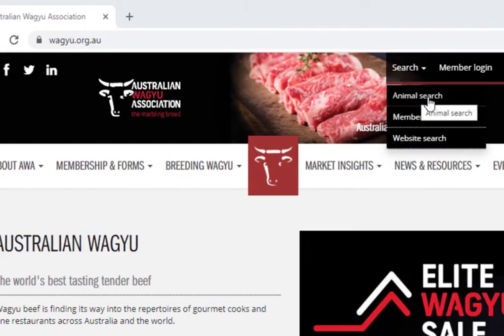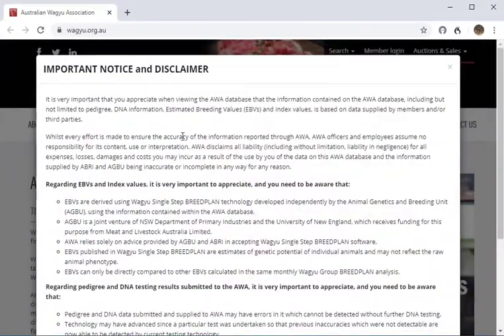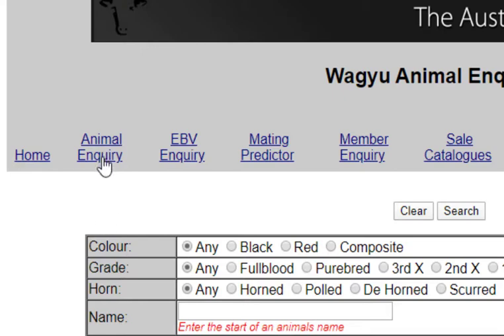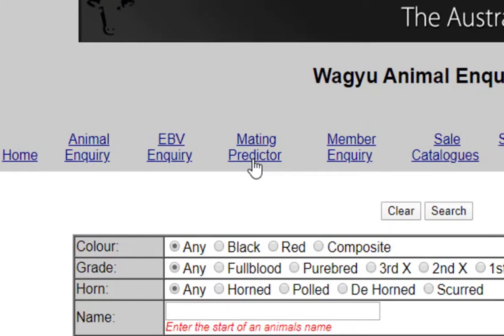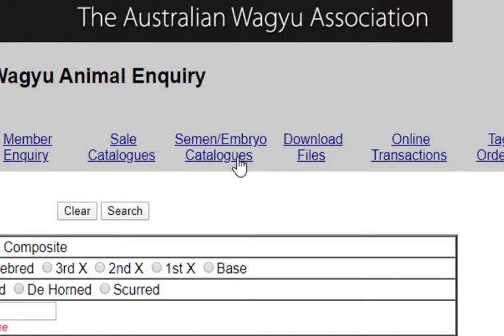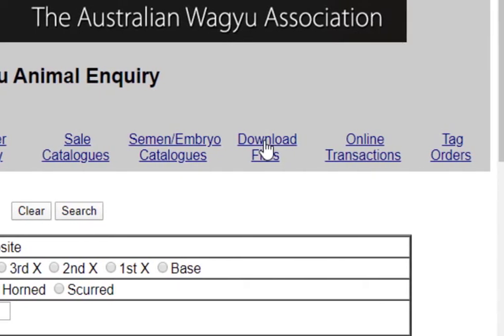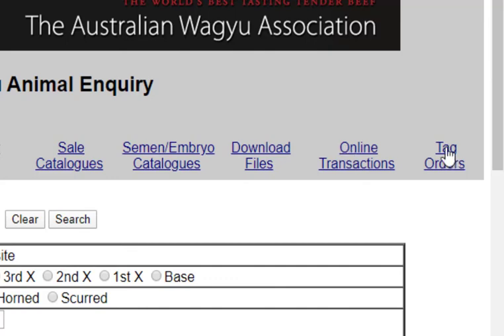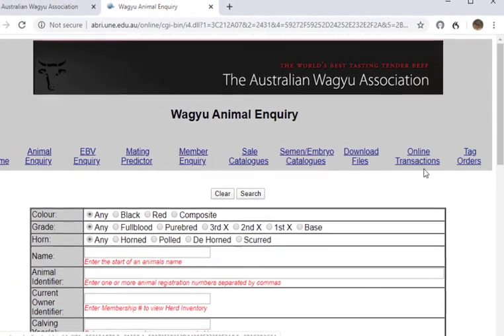Database Search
This tutorial video introduce the Australian Wagyu Association database search facility and the different areas which can be accessed to help members find information on animals, members and other services.